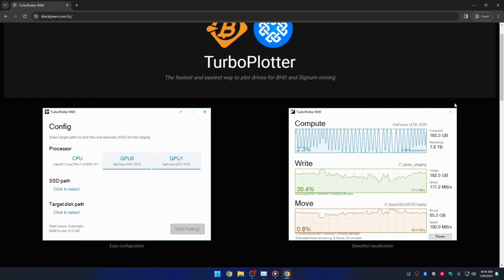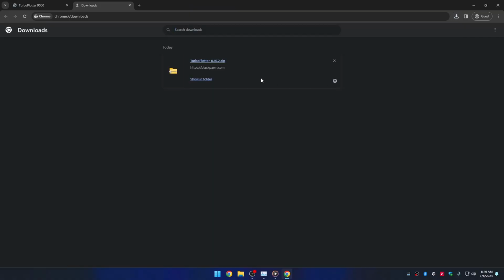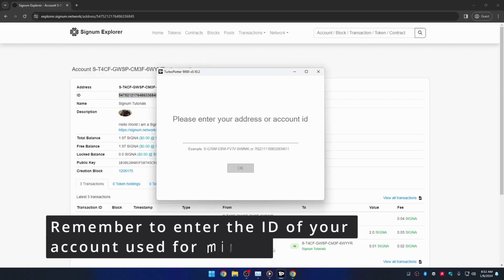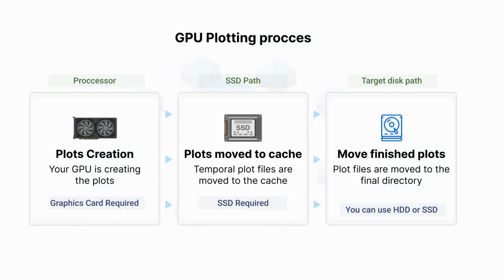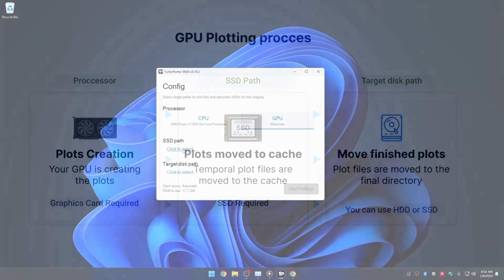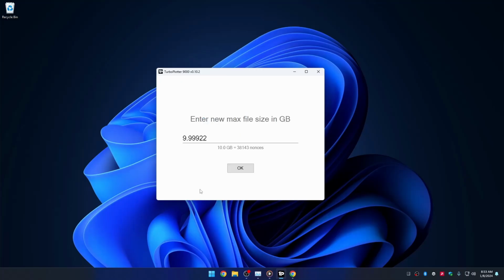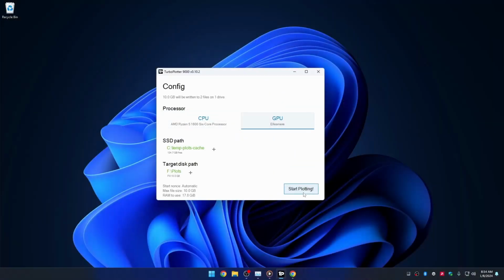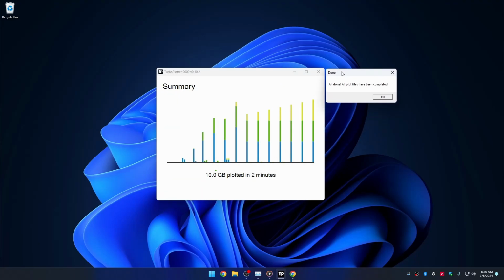How to create plots using your GPU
This video is your go-to guide for beginners. We'll cover everything from setting TurboPlotter and creating our plots. It's all about making the mining journey easy and enjoyable!

📍Requirements for this tutorial:
• Have basic knowledge of Blockchain
• Have basic knowledge of Signum mining